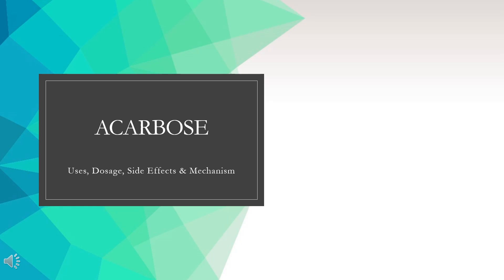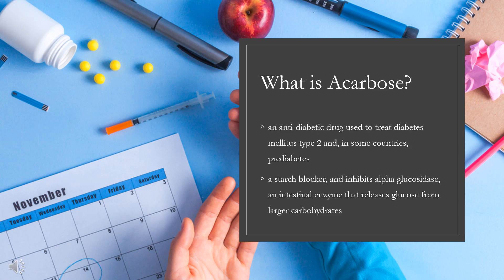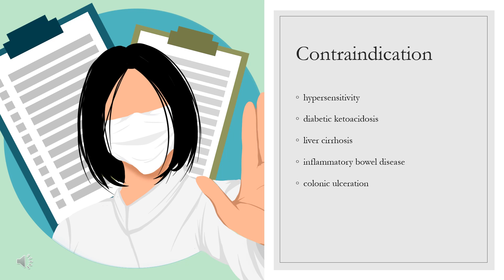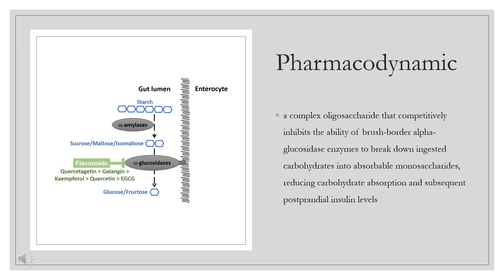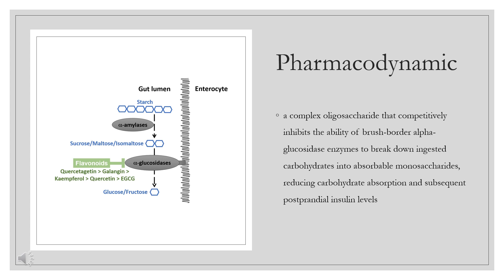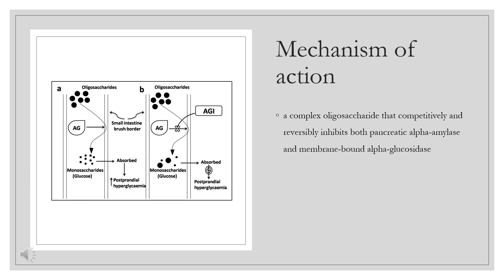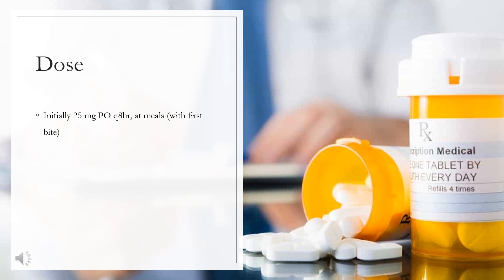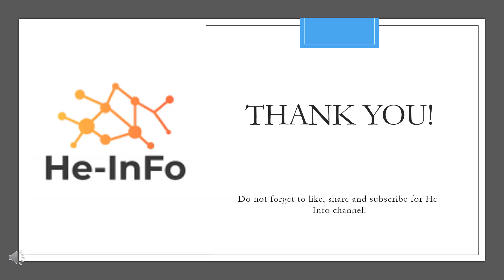Acarbose | Uses, Dosage, Side Effects & Mechanism | Glucobay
Acarbose is an alpha-glucosidase inhibitor used in adjunctly with diet and exercise for the management of glycemic control in patients with type 2 diabetes mellitus.

In this video, let’s find found:
What is Acarbose?
What is Acarbose used for?
Contraindication
What are the side effects of taking Acarbose?
How does Acarbose work?
How to use Acarbose?

📚 Sources / References
•  Medication information (uses, pharmacodynamics, mechanism of action, half-life):